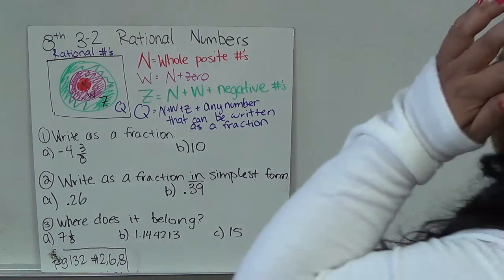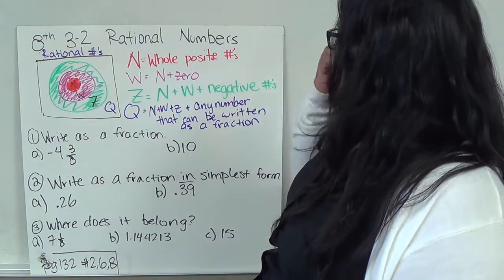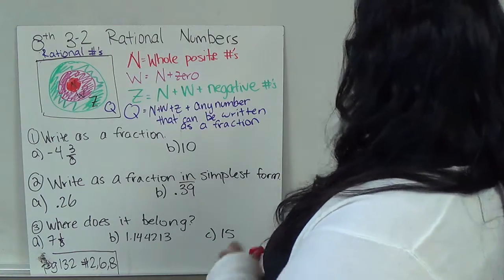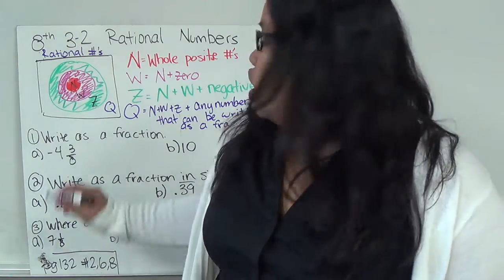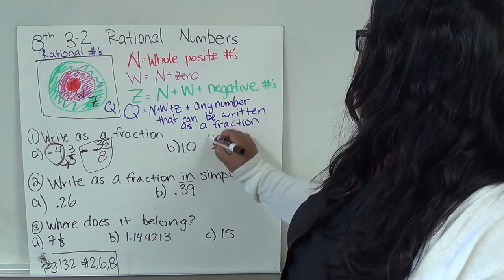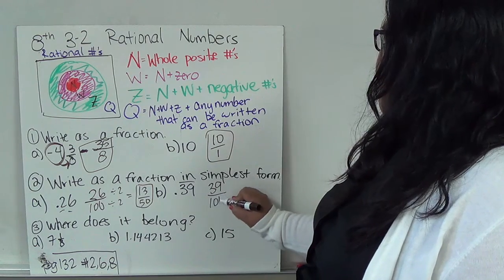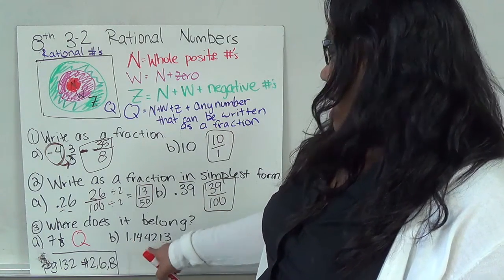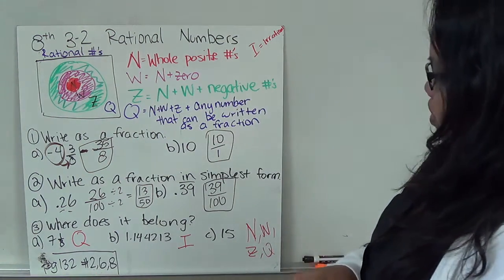8th 3.2 Rational Numbers